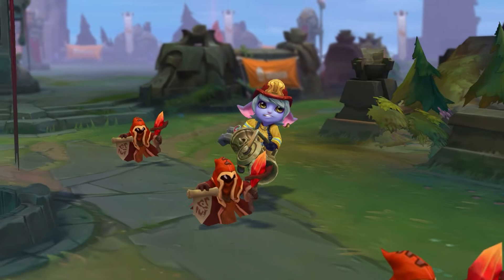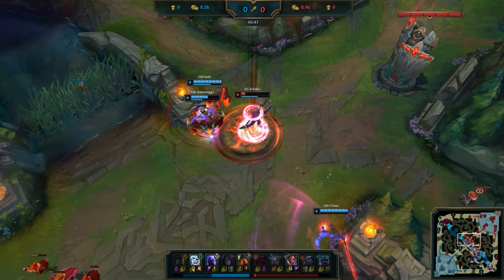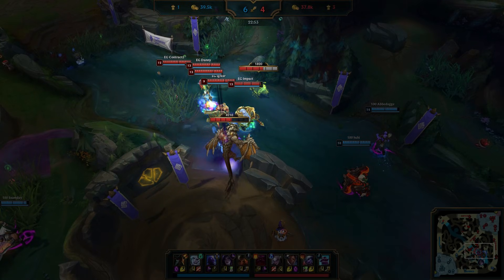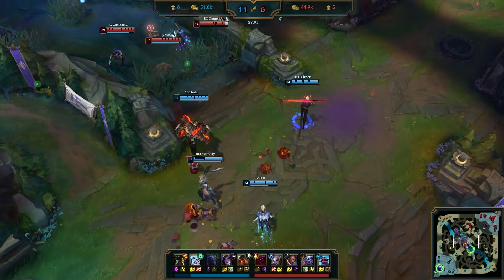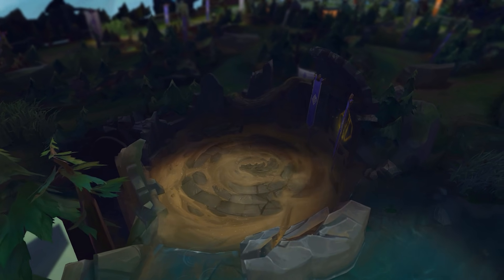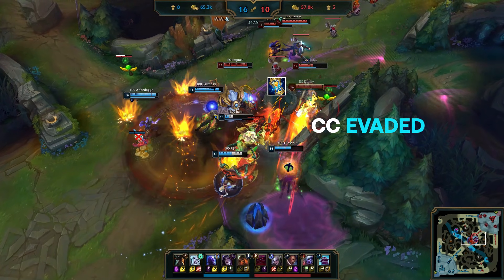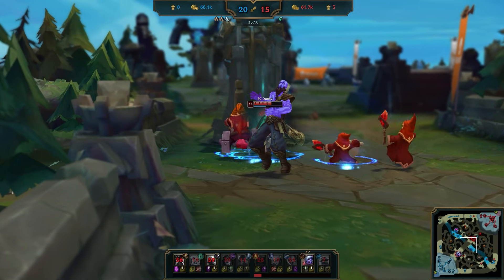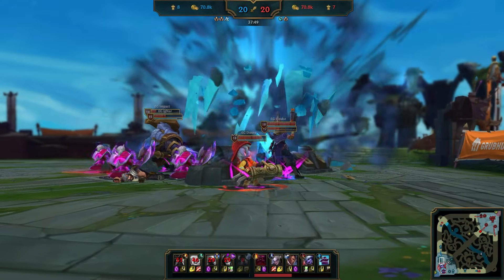LCS史上最大の驚愕プレイ | The Outplay by Play with Captain Flowers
今回のThe Outplay By Playでは、世界を驚かせたルーキープレイヤーDannyのプレイを特集。LCS史上屈指の名プレイをCaptain Flowersが解説します。

LoL eスポーツの最新情報を配信している公式SNSもよろしくお願いします。